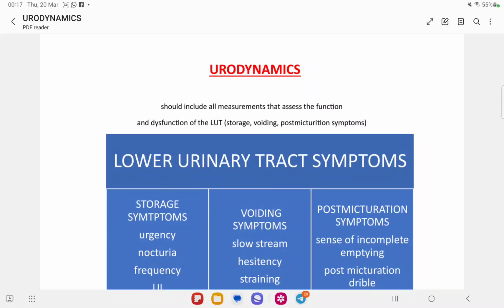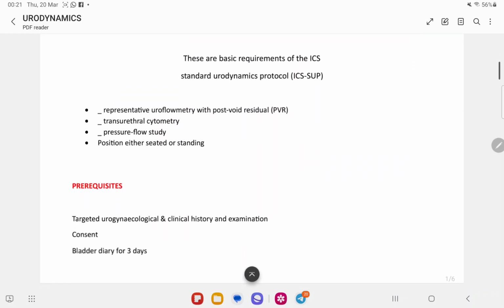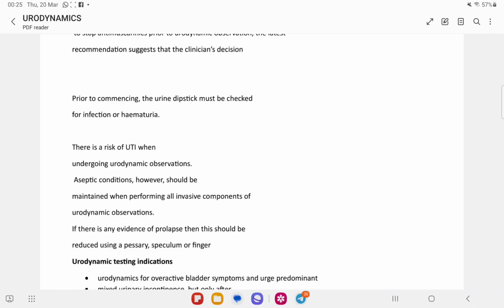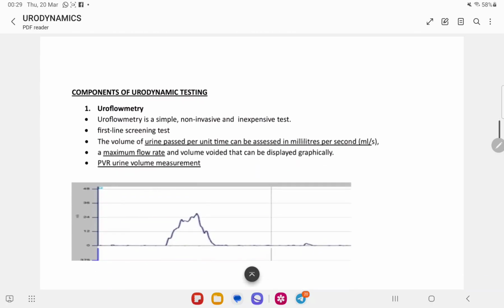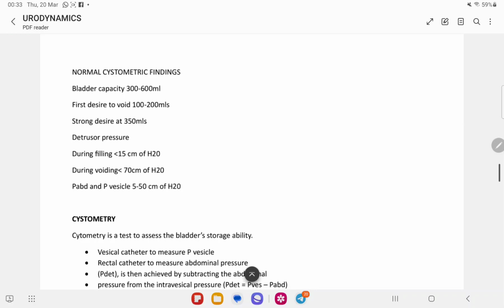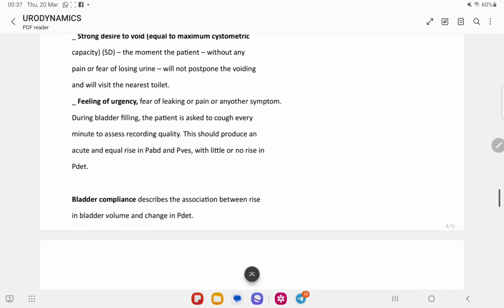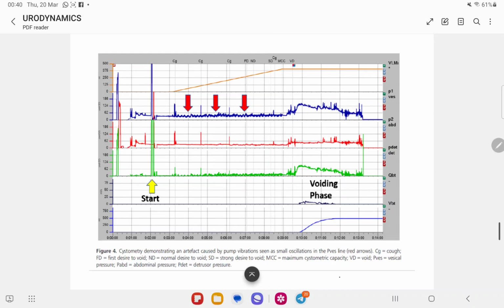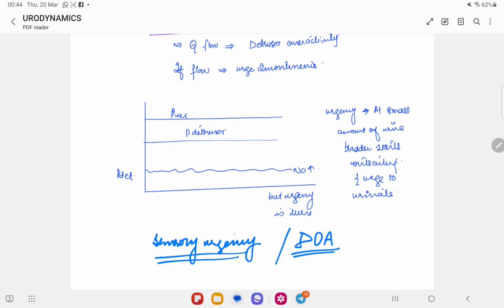URODYNAMICS MADE EASY FOR FCPS/MRCOG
MCPS /FCPS/IMM/MRCOG